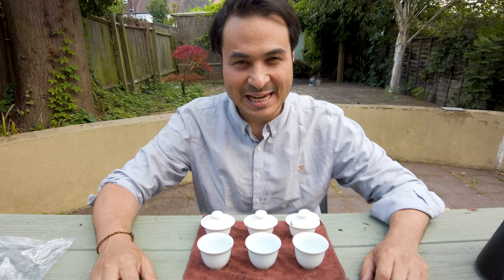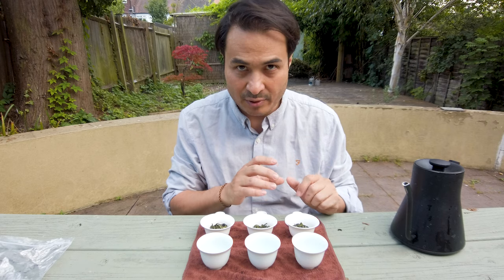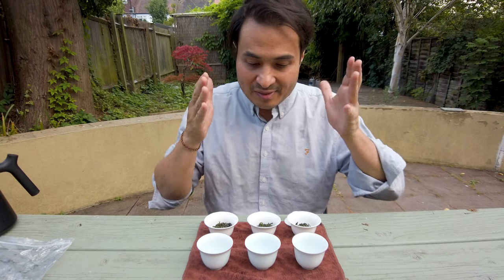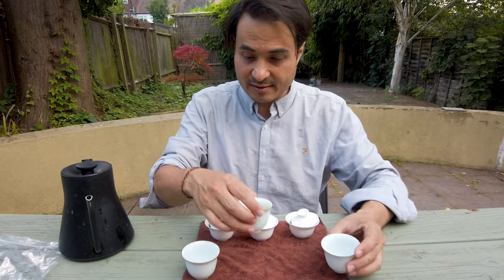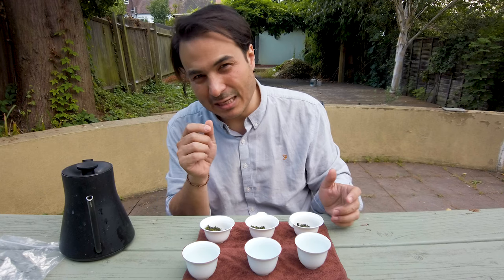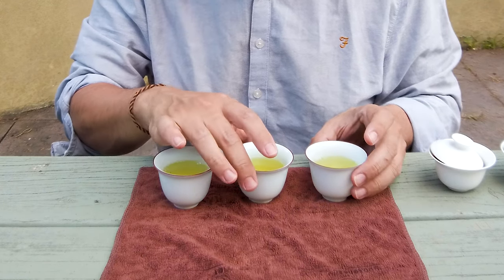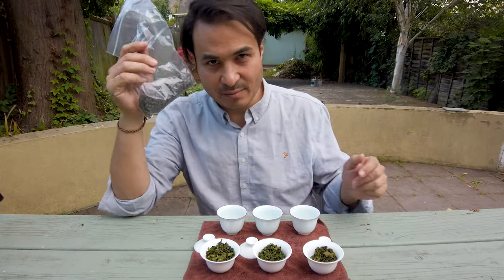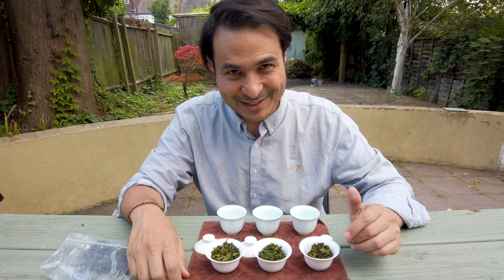FRESH TIE GUAN YIN OOLONG!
When you find teas that you love it is hard to let them go! So, this year we have FOUR Qing Xiang Tie Guan Yins (we are in the process of finding traditional and charcoal baked ones). Which is your favourite type of TGY?